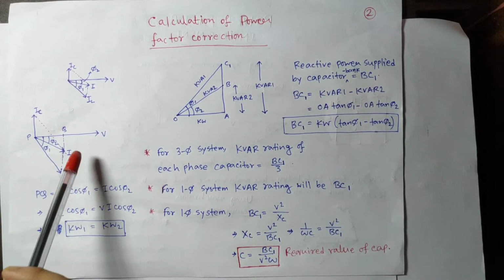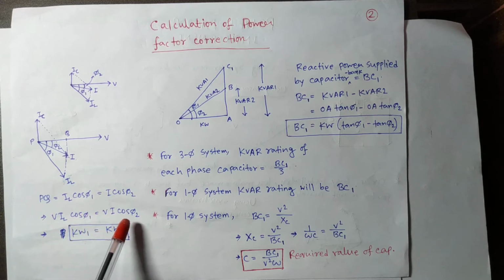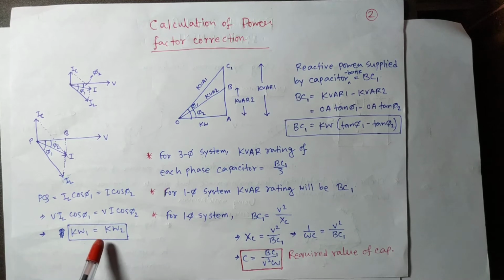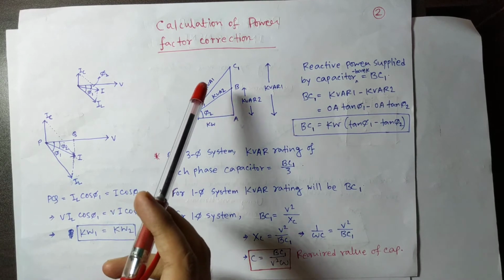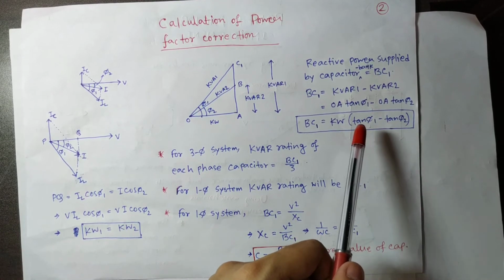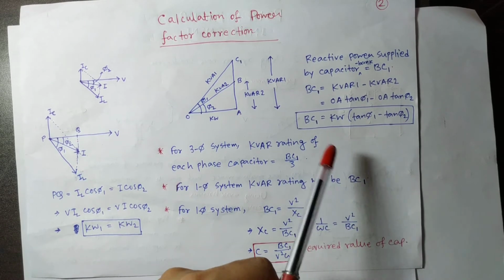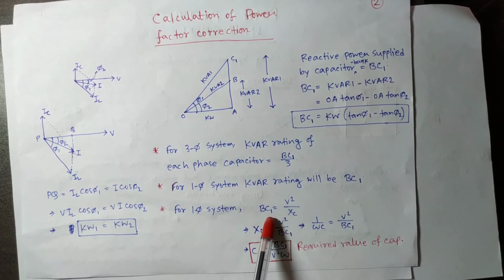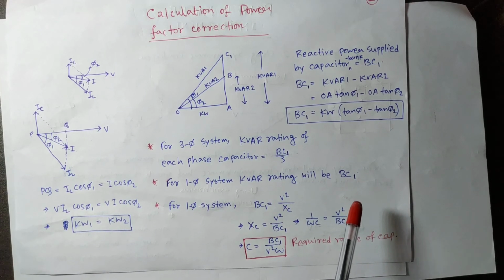Lecture-2. KVAR Rating and Capacitance Value of Capacitor for Power Factor Correction.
1. Why does not the power factor improvement affect the active power demand?
2. Calculation and derivation of KVAR demand from the capacitor using power triangle.
3. Reactive power demand for single and three phase systems.
4. How to find the value of capacitance for a desired power factor.